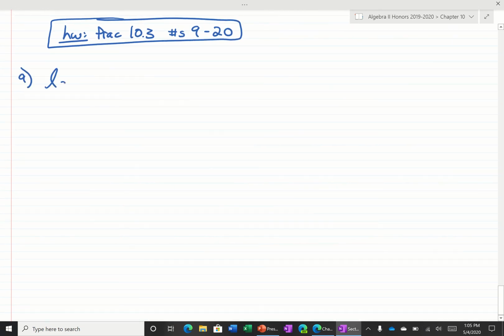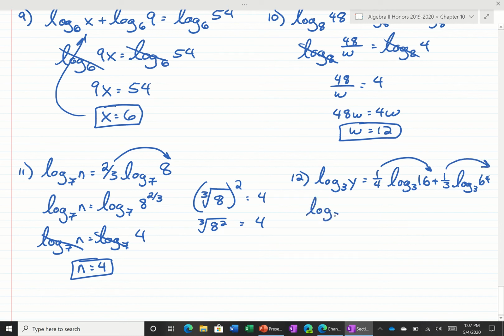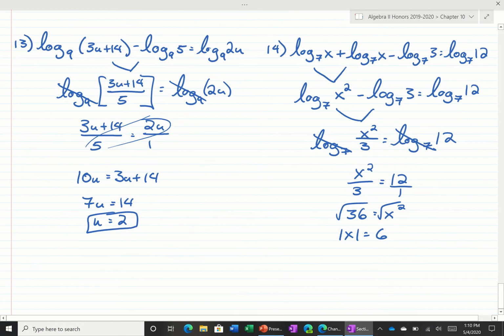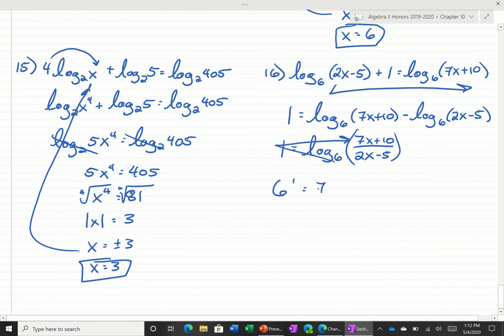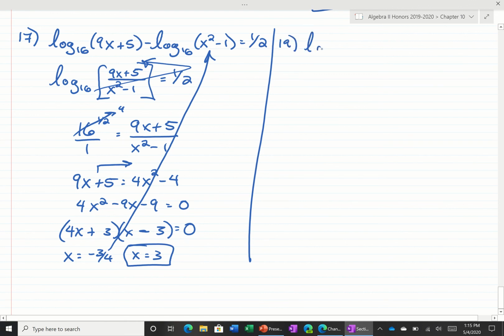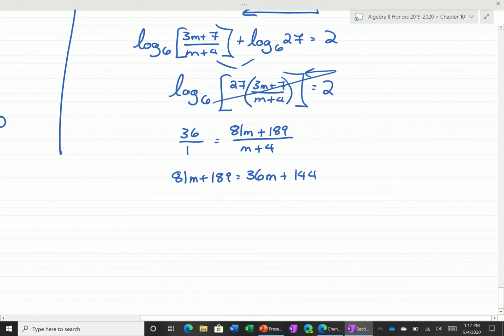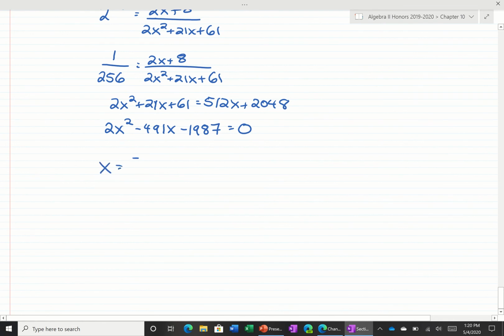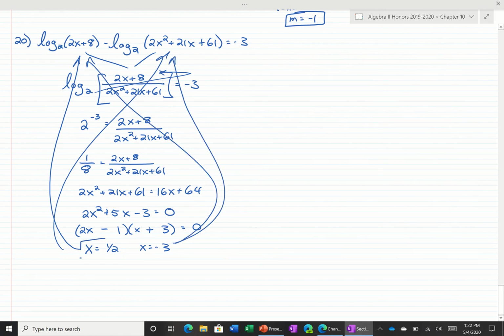Properties of Logarithms (Part 4) - HW Review